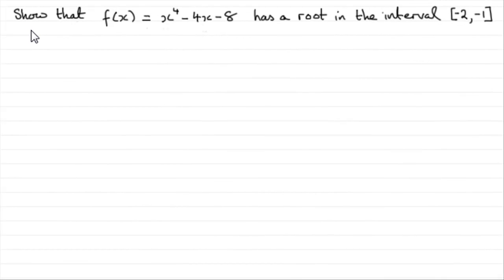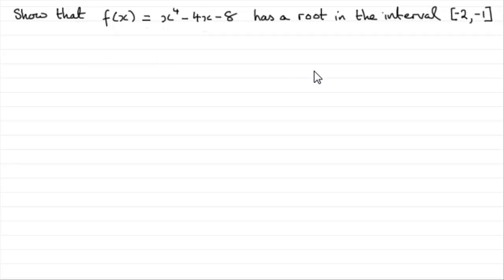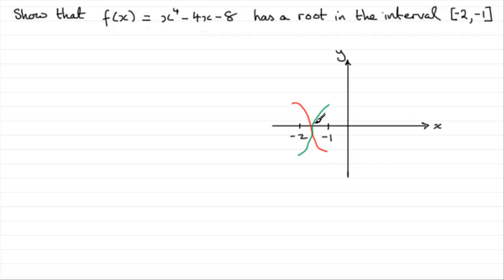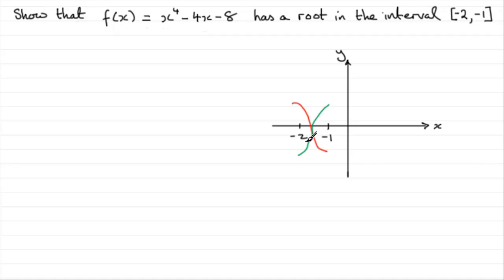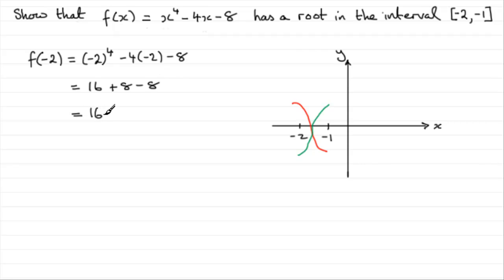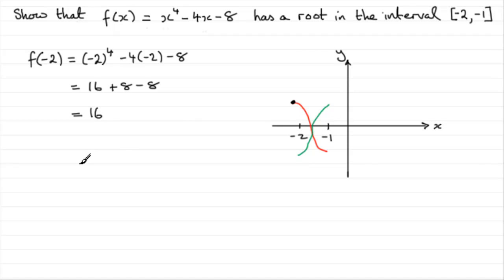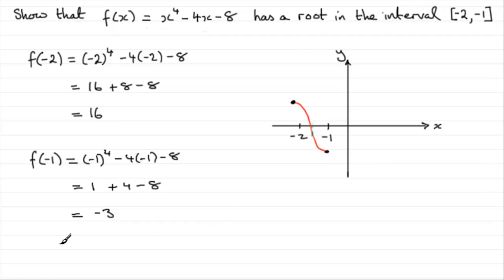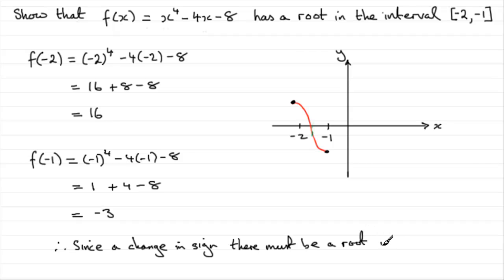A-Level Edexcel C3 January 2007 Q7(a) : ExamSolutions